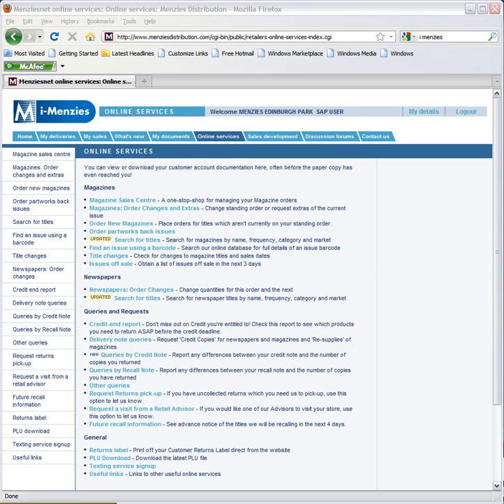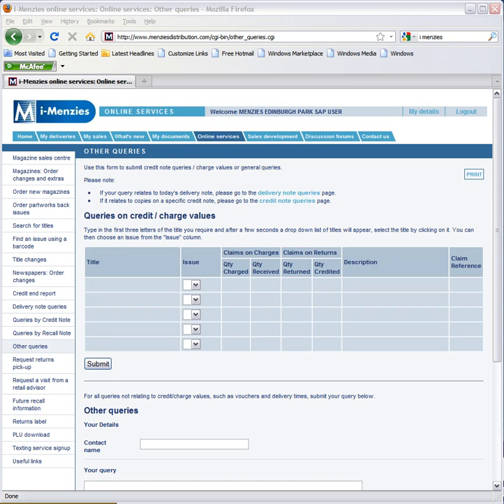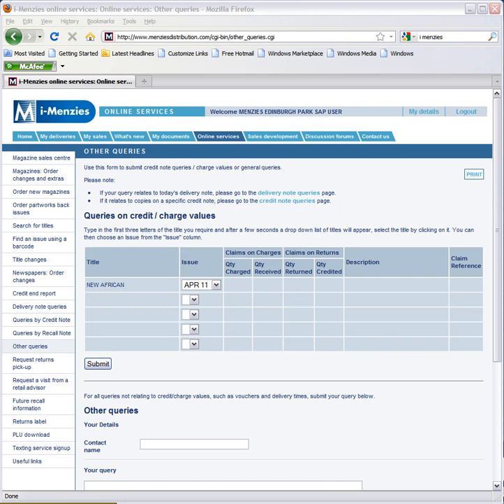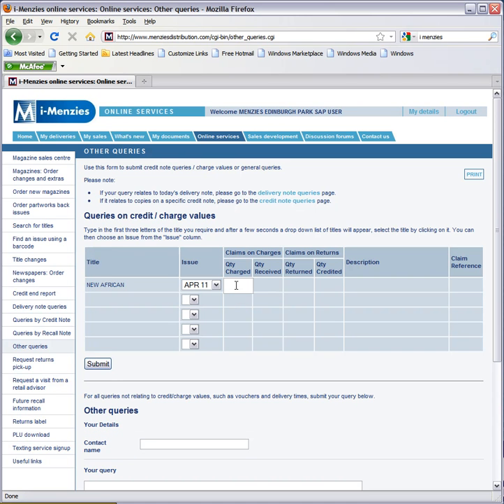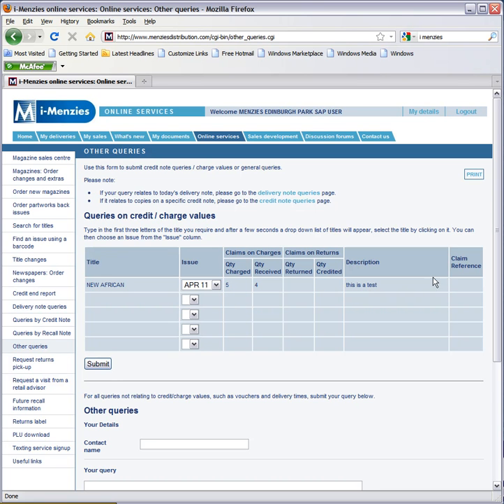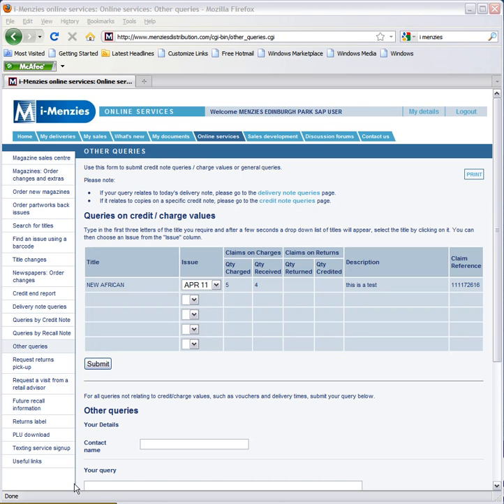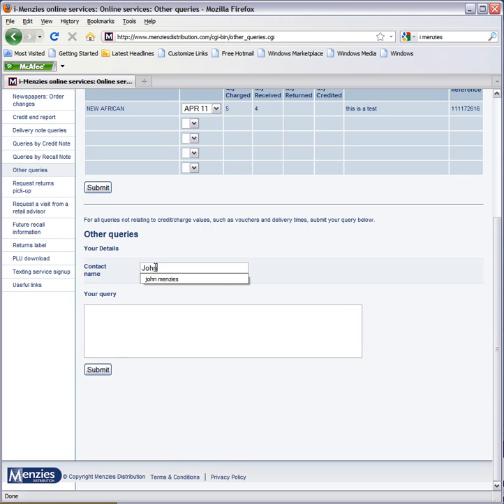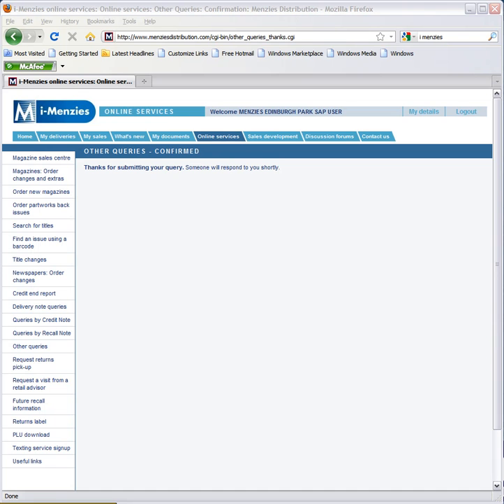Queries & Requests: #5 Other Queries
A full guide to talk you through the proccess of how to use the other queries function within the i-menzies website. For best results please view full screen with headphones.